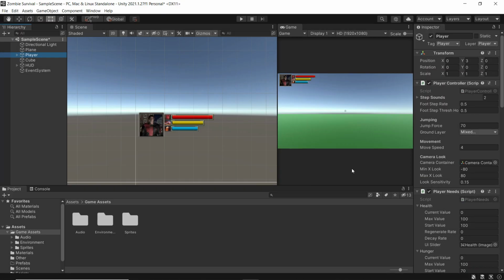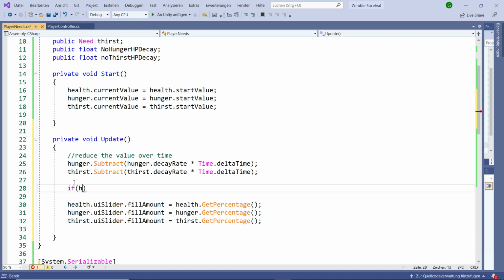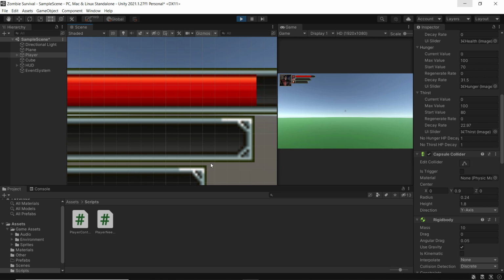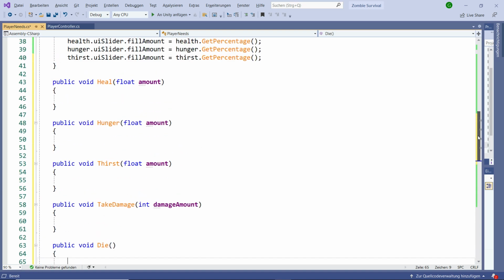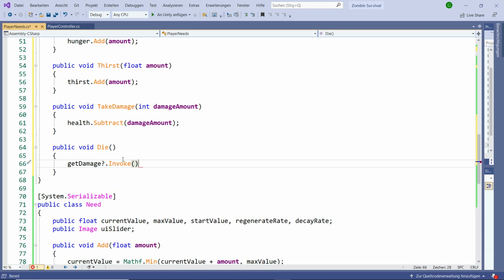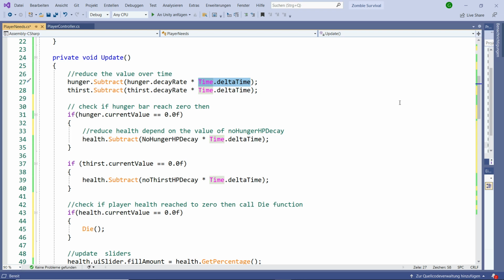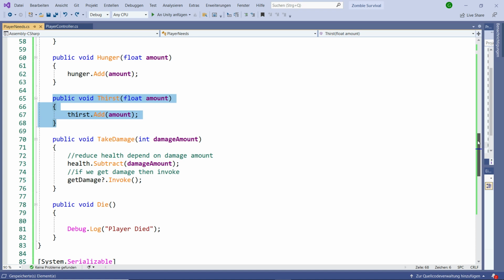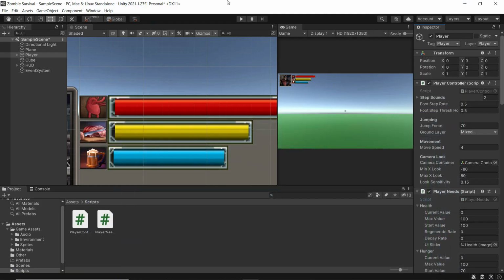How to make 3D zombie survival Game with Unity Tutorial # 10Player HUD Script Part 2